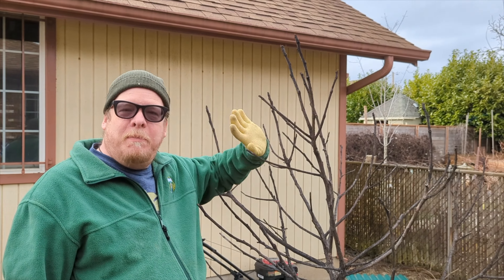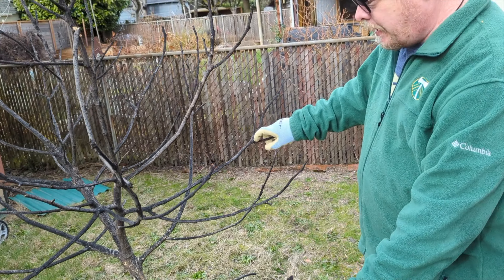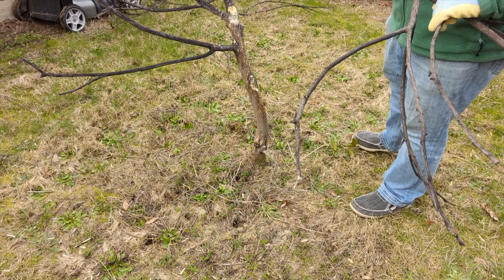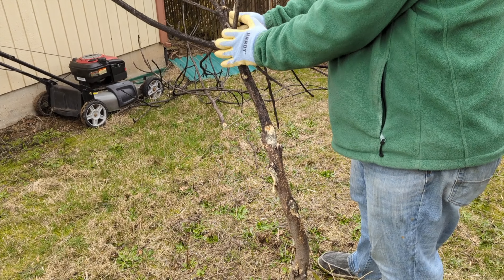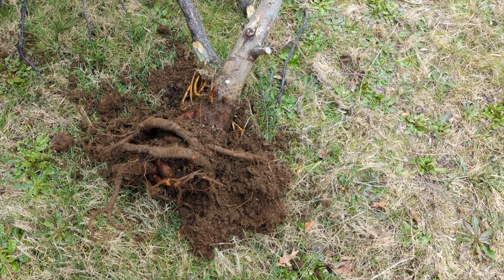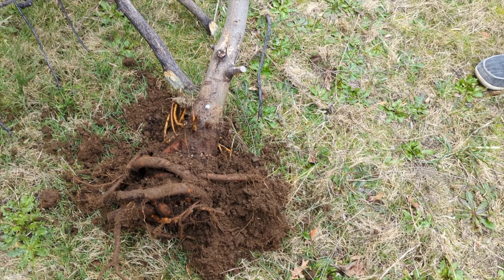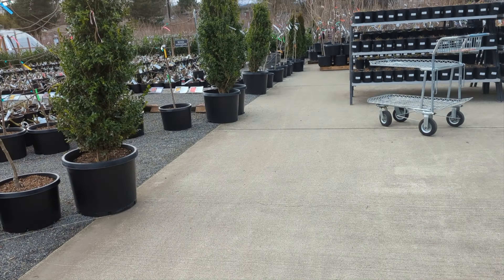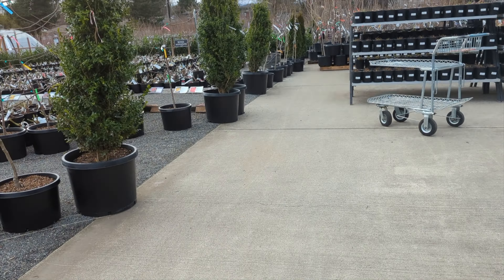Plant a new plum tree in the garden with us!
Our poor fig tree did not survive transplant. This jeopardizes our dreams of a food forest in our Portland homestead. We also wondered if we had enough space for trees in our yard. would they destroy our foundation?  Meet our new baby: A four-way plum tree. We look forward to fruits, jams, jellies, sauces and more. Come join us at the start of this newest backyard gardening adventure.